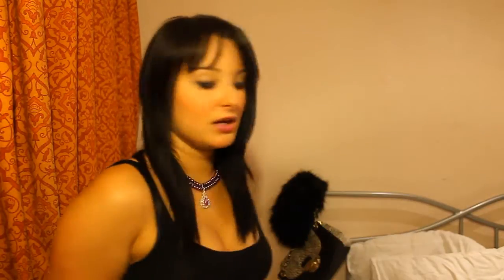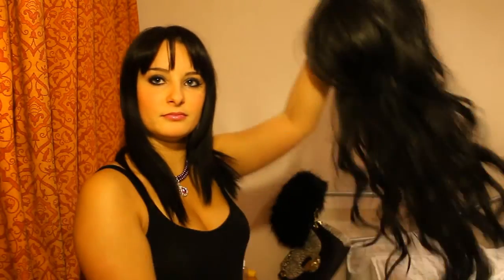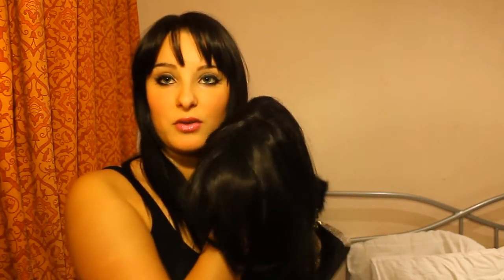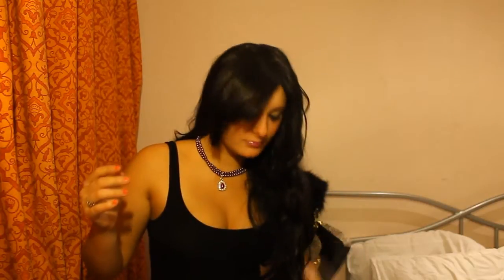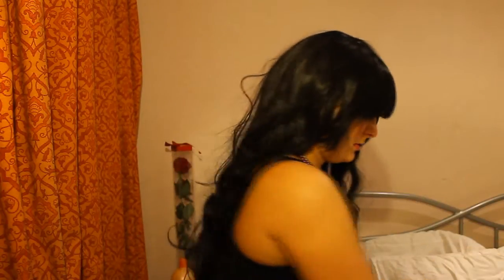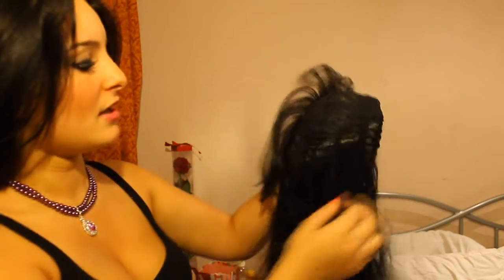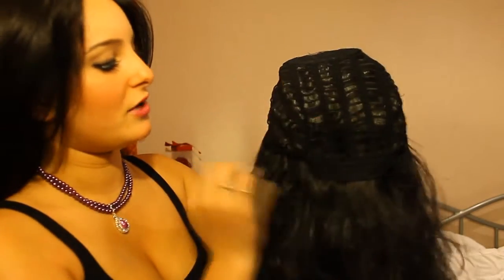Wigs: Tips and usage- black wig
Below is the link to which seller I got the black wig off. It was only £13.00

Bare in mind that this wig is not Synthentic Fibre, which means you can style it curl it and more. Synthetic fibre is very shiny, fake looking and heat cannot be used on it, this wig is Kanekalon Fibre.